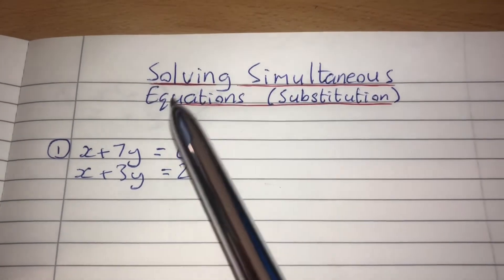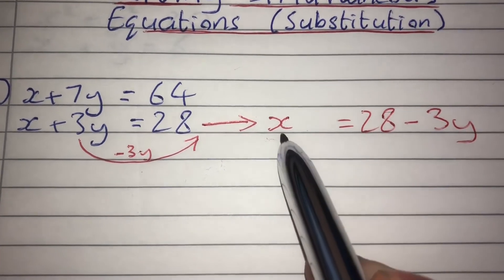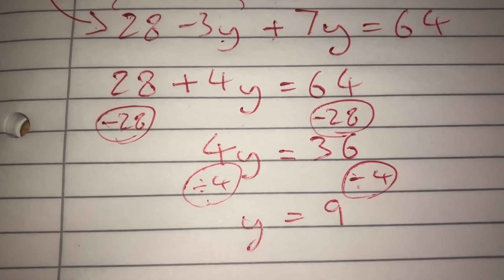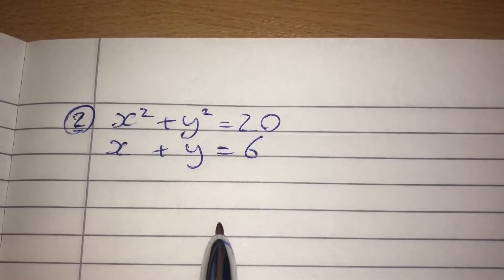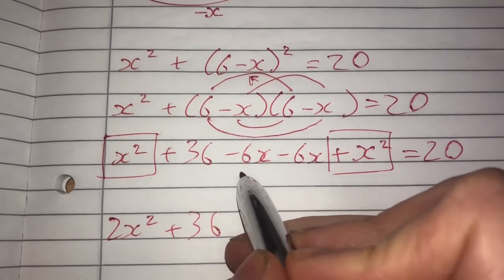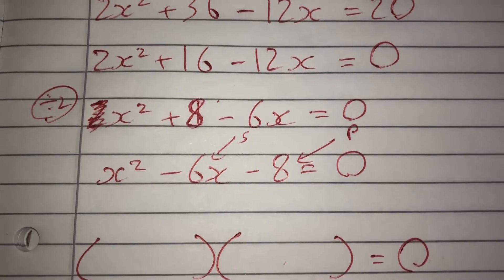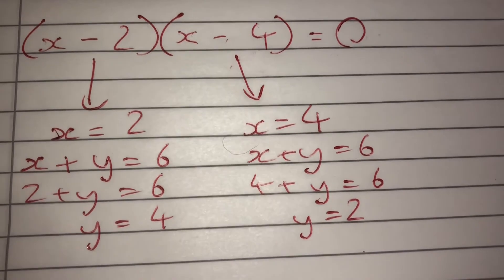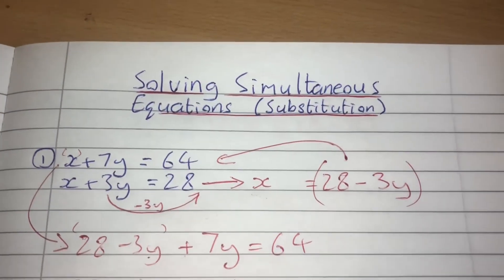Solving Simultaneous Equations (substitution)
Solving simultaneous equations using the method of elimination.